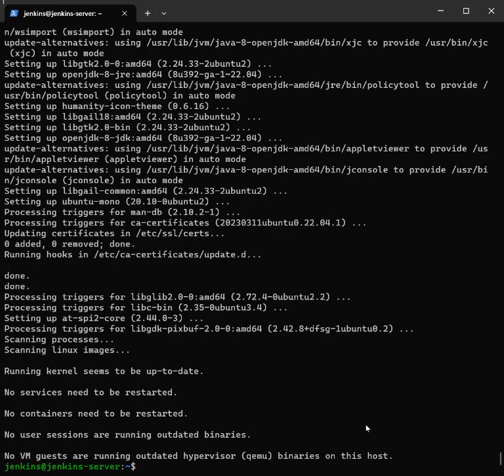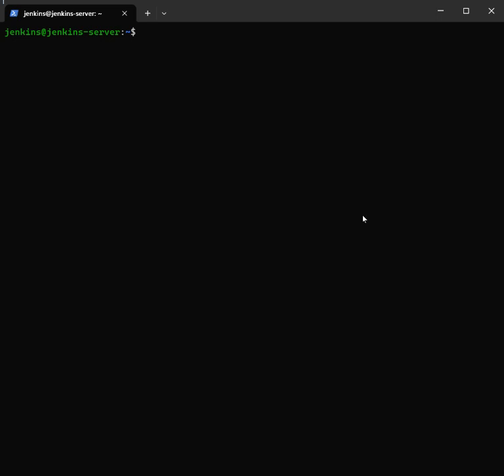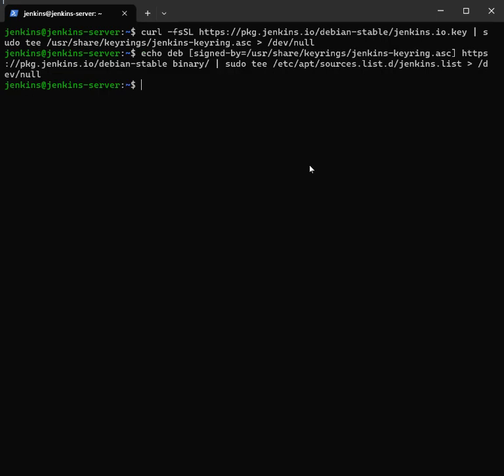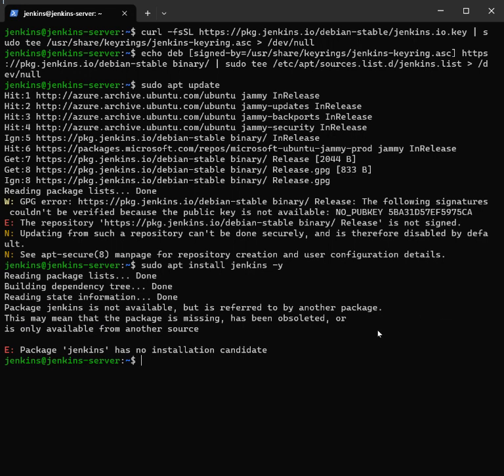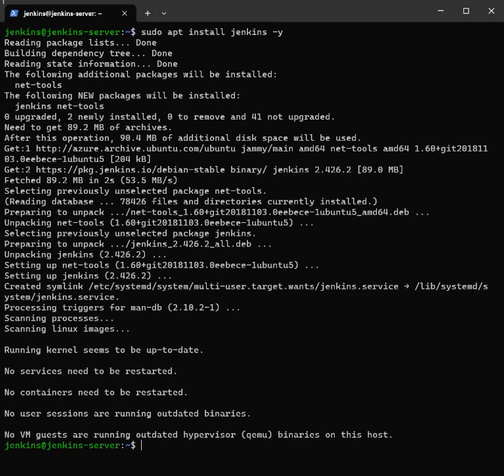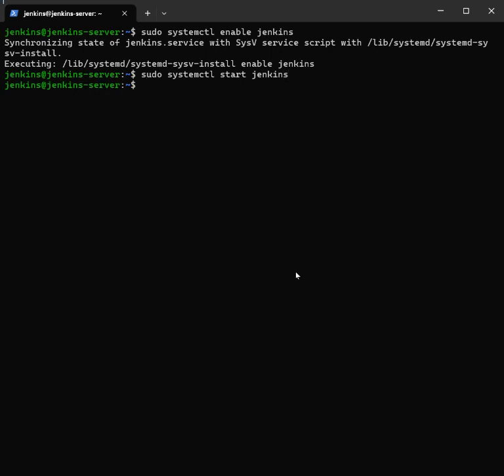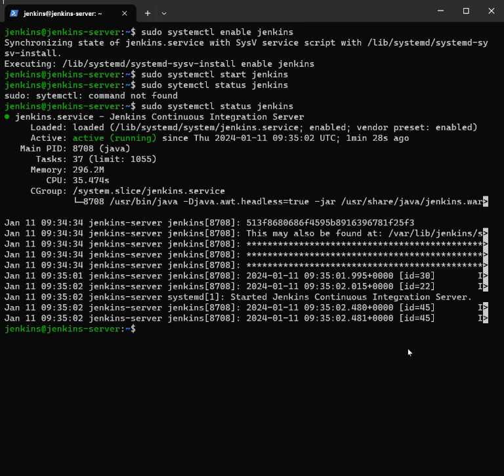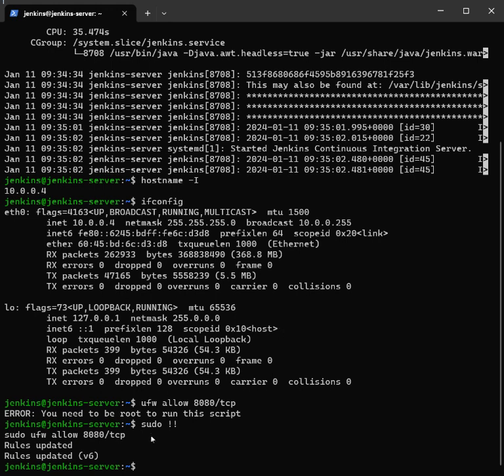How to install jenkins on Ubuntu 22.04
step by step guide on how to install jenkins on ubuntu linux.